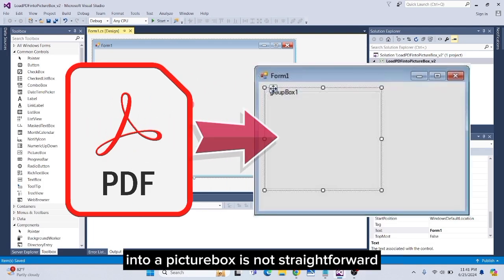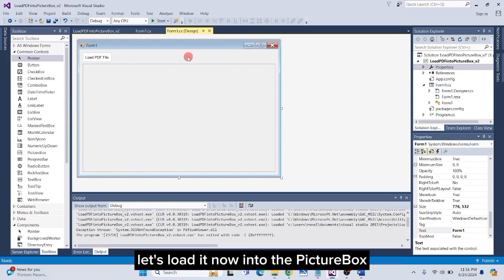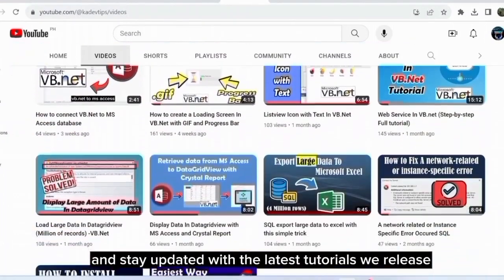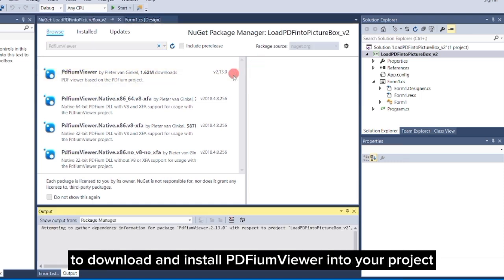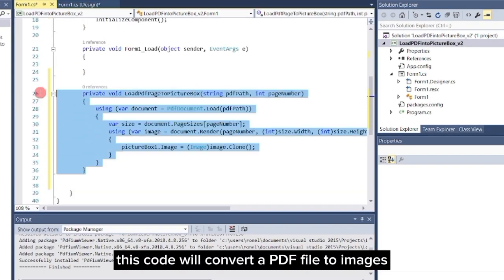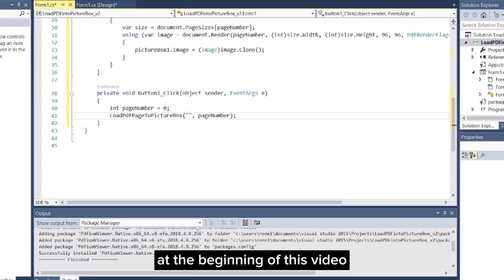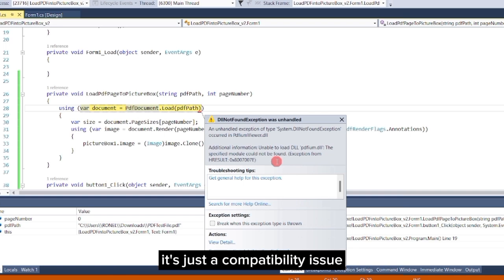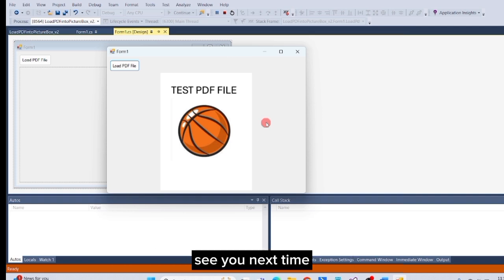Load PDF file into PictureBox in C# | Easy Steps Tutorial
In this tutorial, we will show you the easiest way to load a PDF file into PictureBox in C#. Whether you're a beginner or an experienced developer, this step-by-step guide will help you integrate PDF viewing functionality into your C# applications effortlessly.

What you'll learn:

- How to set up your C# project to load PDF files.
- The best practices for displaying PDF content in a PictureBox control.
- Tips and tricks for managing and rendering PDF files in your C# applications.

C# PictureBox
Load PDF into PictureBox Using C#
Load Image into PictureBox Using C#
C# PictureBox Tutorial